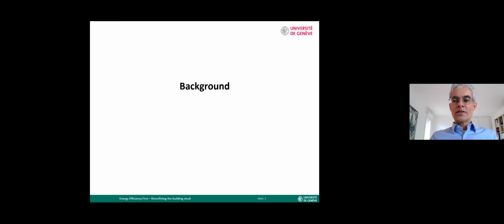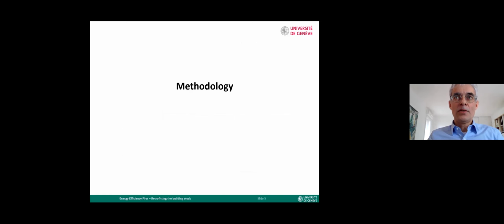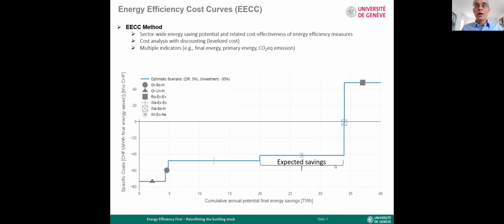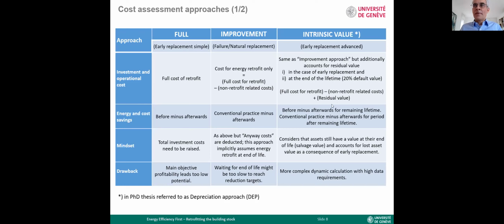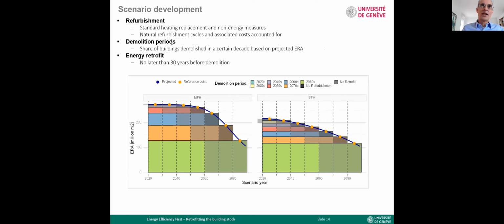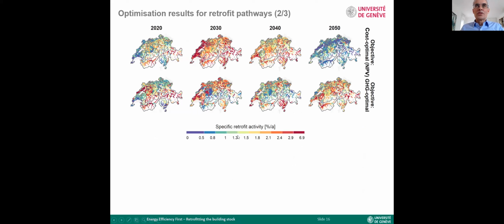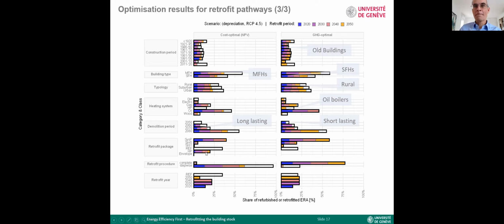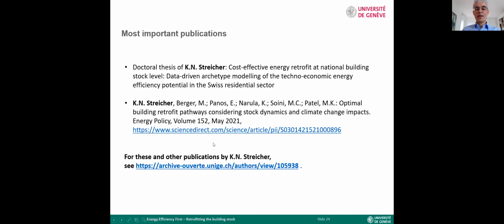Energy Efficiency First – Retrofitting the building stock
Retrofitting the building stock is a challenging undertaking in many respects - including costs. Can it nevertheless qualify as a measure under the Energy Efficiency First principle? Which methods can be applied for the assessment and what are the results in terms of the cost-effectiveness of retrofitting the entire residential building stock? How do the results differ for minimization of energy use, CO2 emissions and costs? And which policy conclusions can be drawn?

This is the 18th webinar in the Odyssee-Mure on Energy Efficiency Academy, recorded on February 3, 2022.